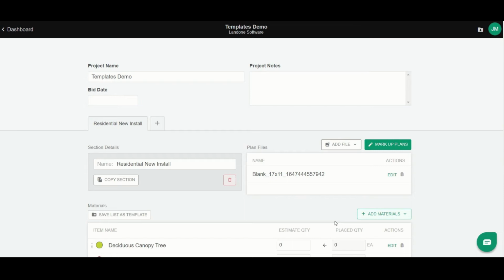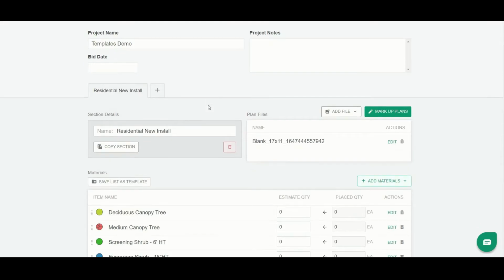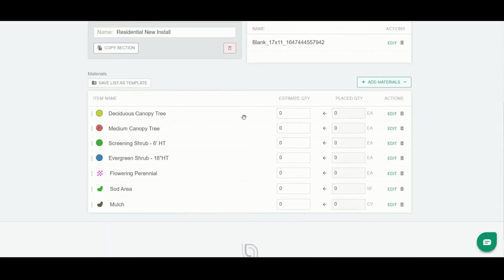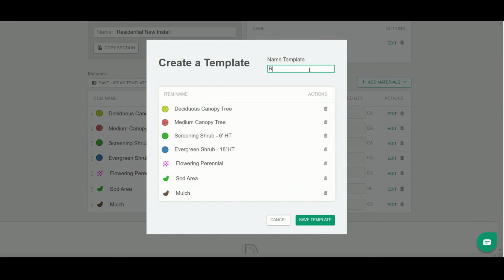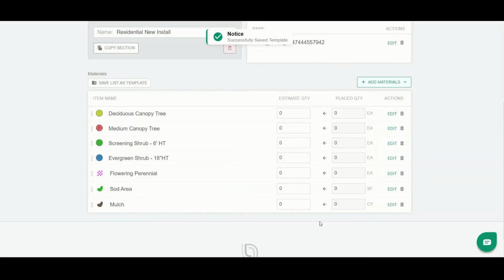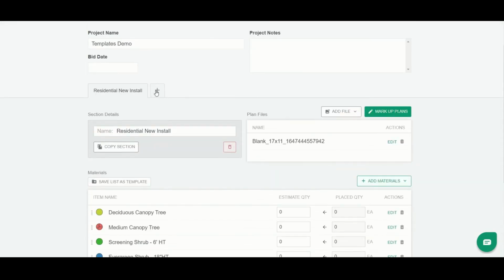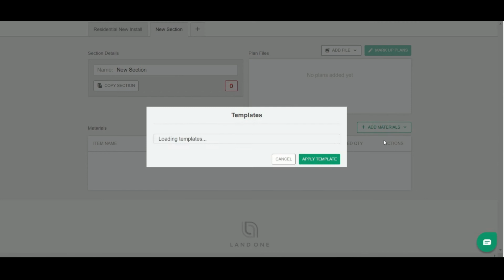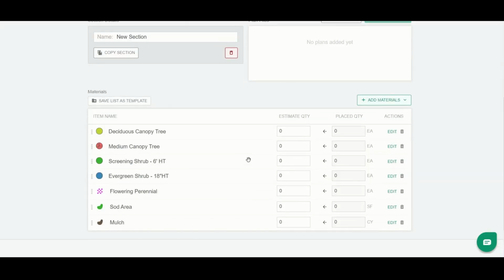Templates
Learn how to use templates in LandOne for saving material lists and associations to reuse on other projects.